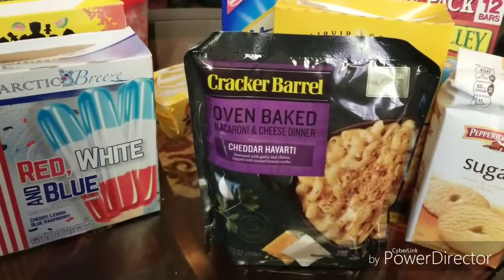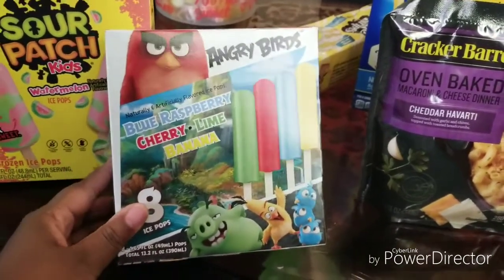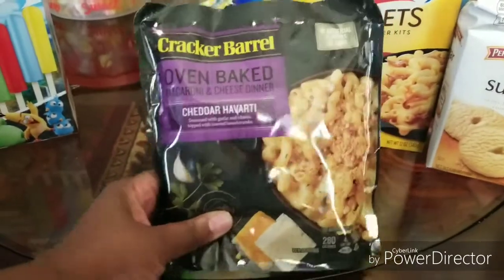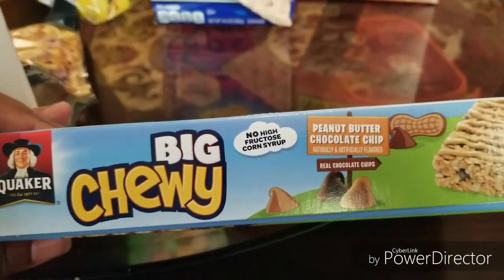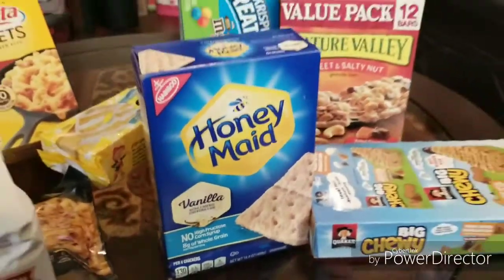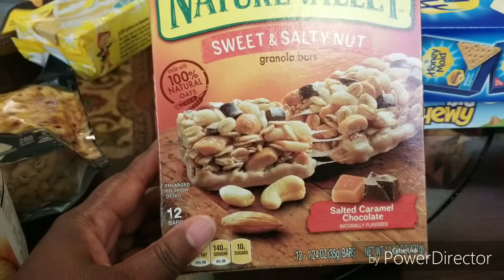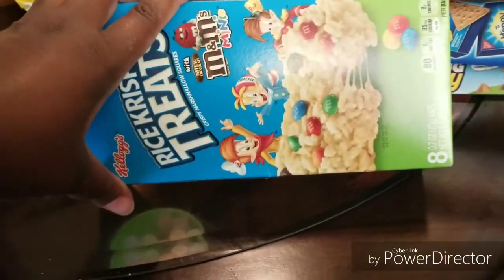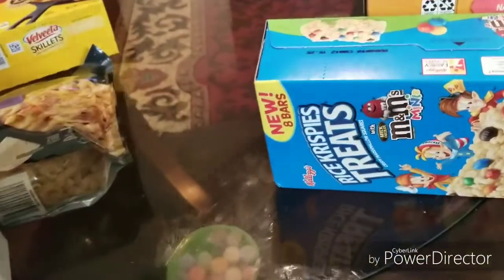Snack food haul! Dollar tree and 99cent only!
Dollar store snack food.